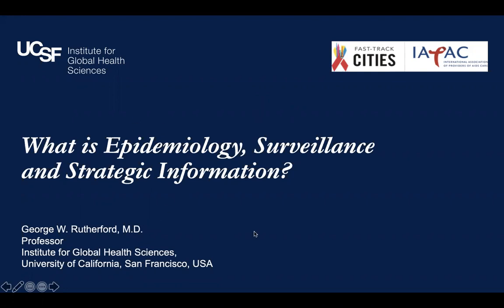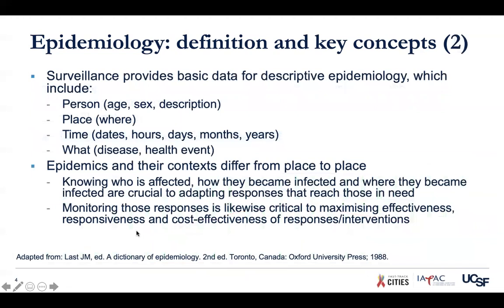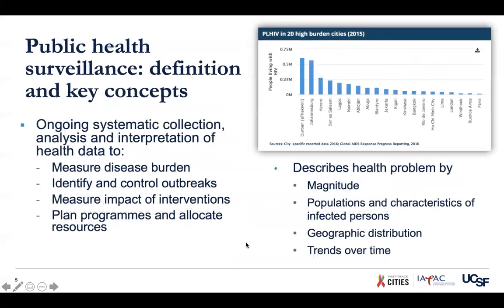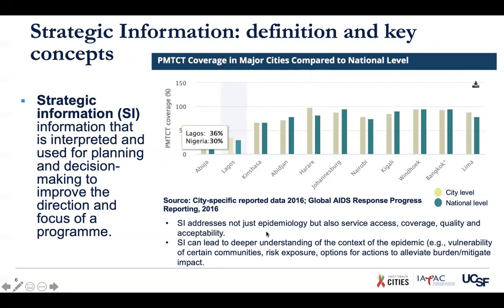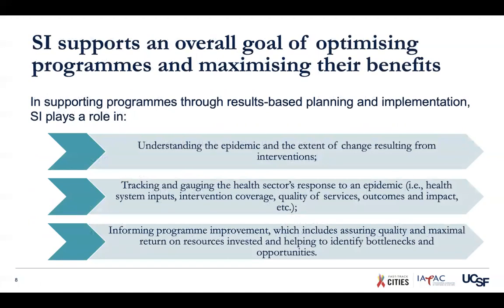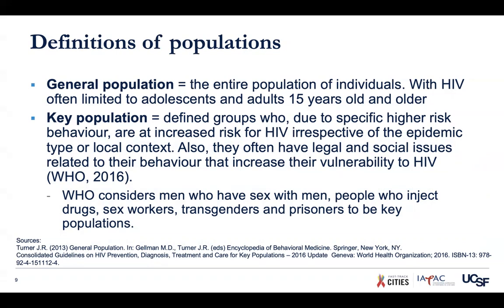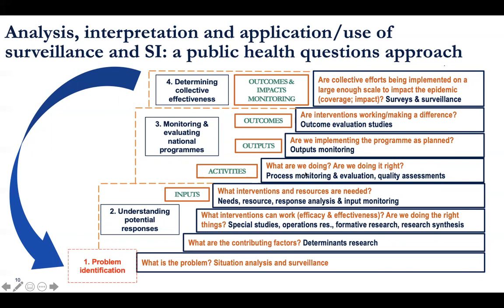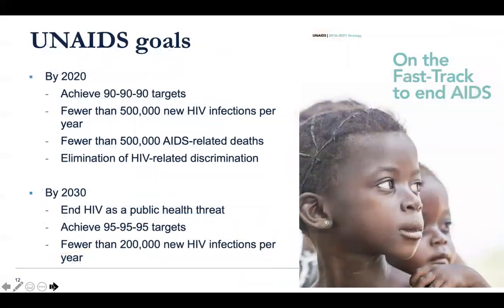2 FTC What is Epi, Surv, SI